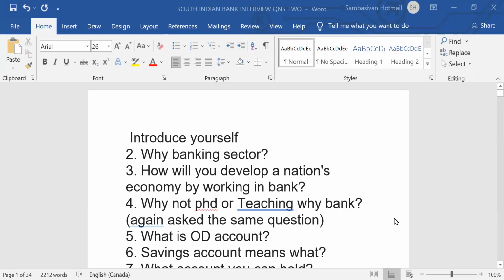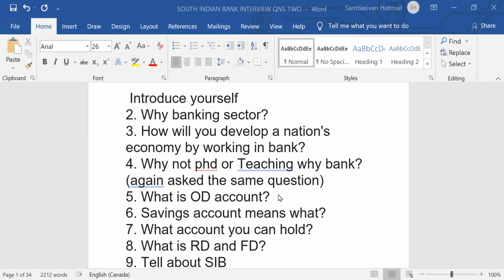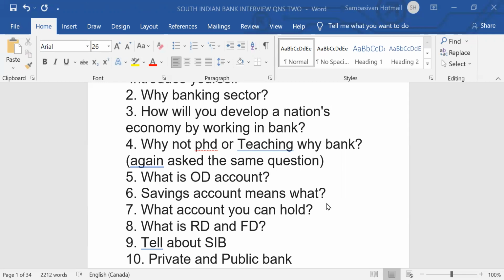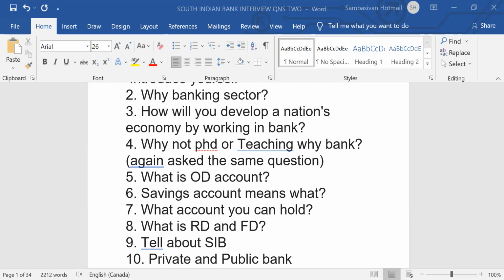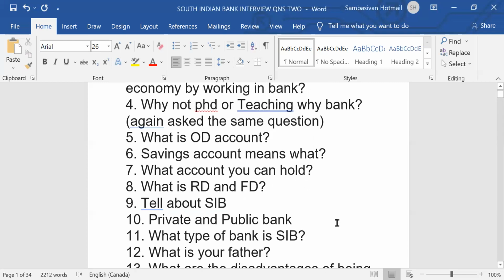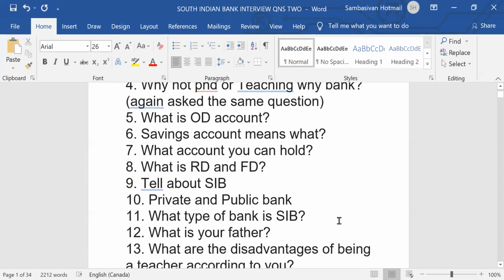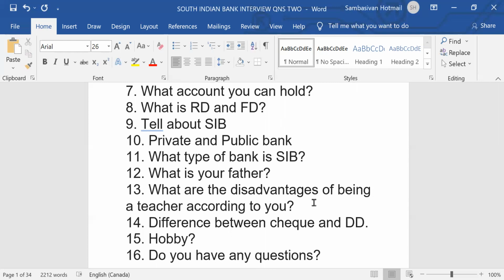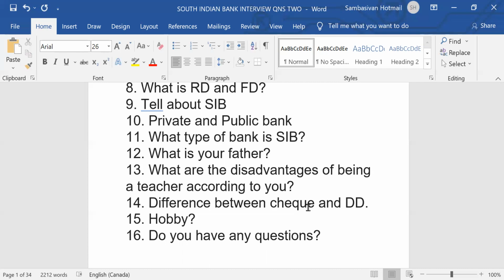S.I.B. CLERKS INTERVIEW QUESTIONS ANSWERS 21072021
ADDA 247 --   For Banking SSC and other exam preparation visit:
For Banking SSC and other exam preparation visit: (including sbi cbo)
PLEASE PURCHASE BOOKS COURSES, VIDEOS USING MY CODE "SS01" AND GET INCREASED DISCOUNTS.

USE CODE : SS01

SBI CBO PLAYLIST OF VIDEOS

   --  SBI CBO PLAYLIST VIDEOS

REVISED IBPS PO CLERKS MATERIALS

BSC MATCHPOINT AND MICA MAGAZINES

bank of baroda interview guidance

MICA JAN TO MARCH 2021

SEBI GRADE A INTERVIEW FOLDER

I guide  candidates for exams related to jobs, placement . Also giving tips on how to score high marks in interviews.  Mock interviews with  candidates are also conducted and posted in the channel. I took retirement as Chief Manager of Indian Bank and am in teaching since then and am writing books for competitive exams.